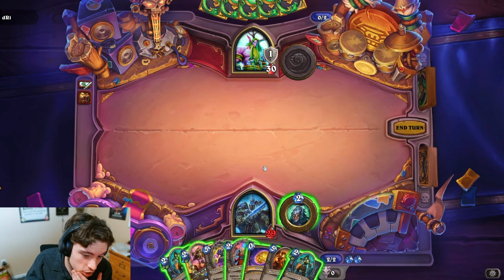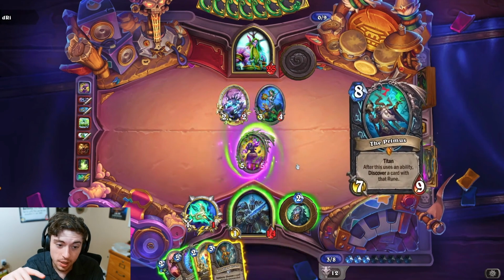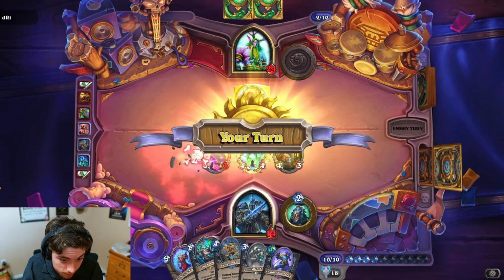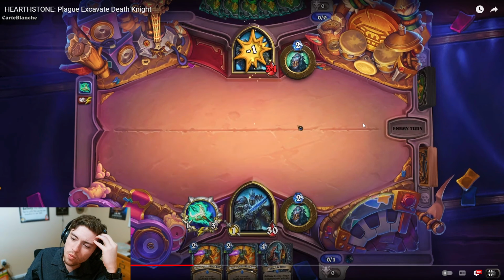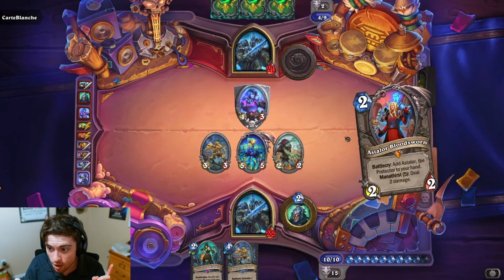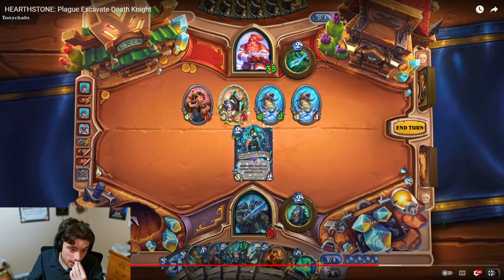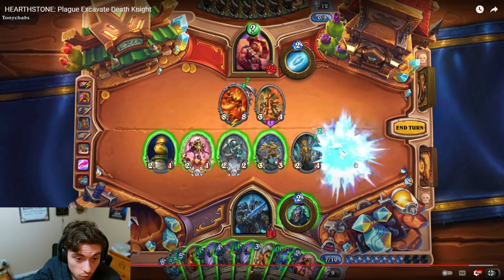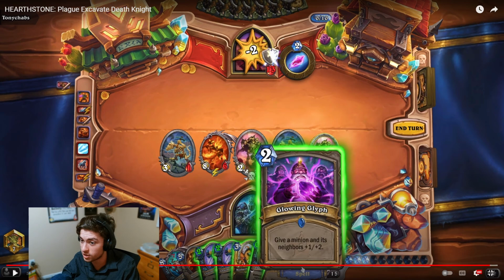Don't Waste Resources - Hearthstone Legend Coaching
Hearthstone Best Decks. Here is Hearthstone Standard Gameplay with New the Expansion Badlands. Learn How to Climb to Legend with this Hearthstone Guide on Hearthstone Top Decks. This is Standard Hearthstone Gameplay and is similar to RegisKillbin and Brian Kibler.

DECK CODE!